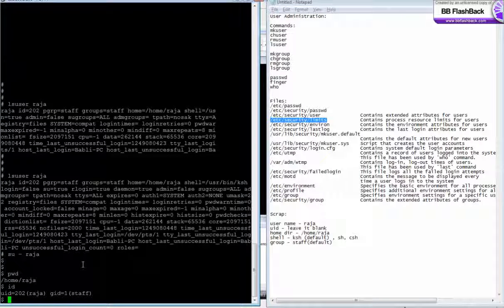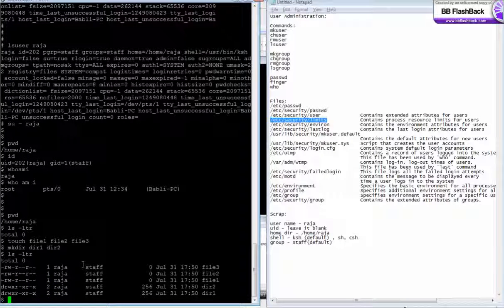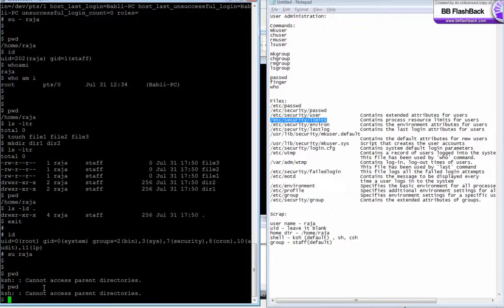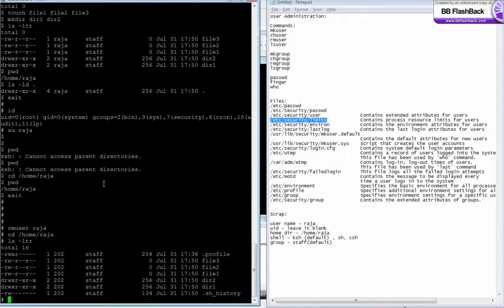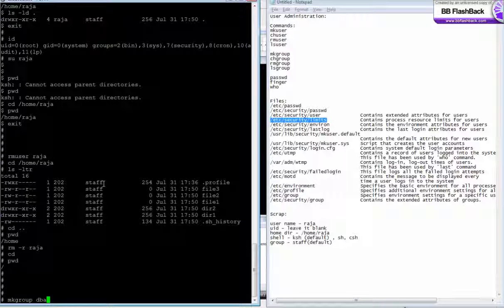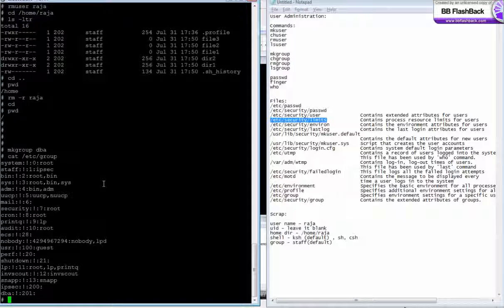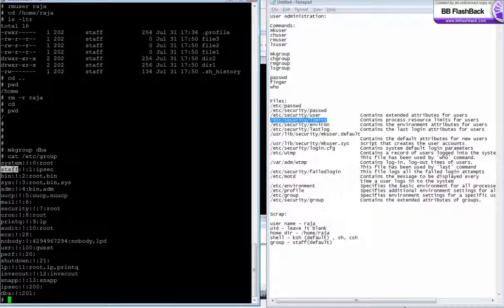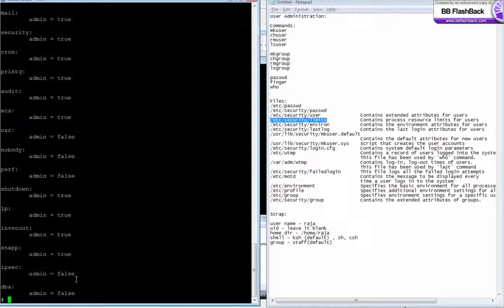AIX User Administration Part 4 HD